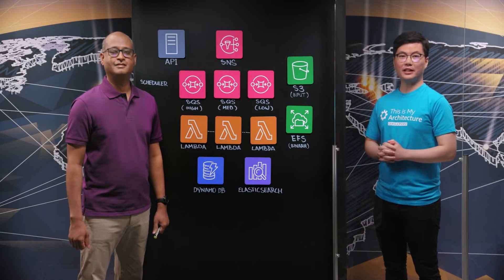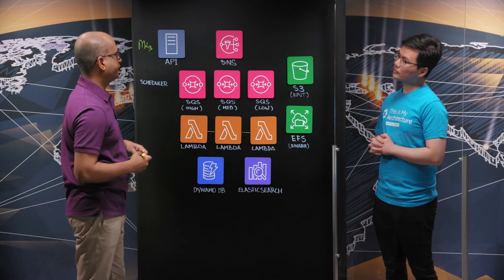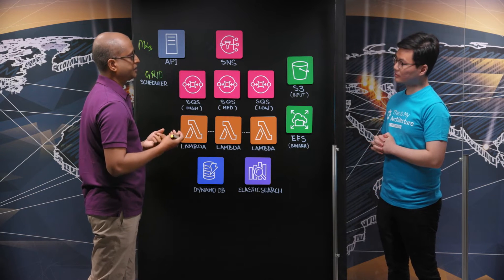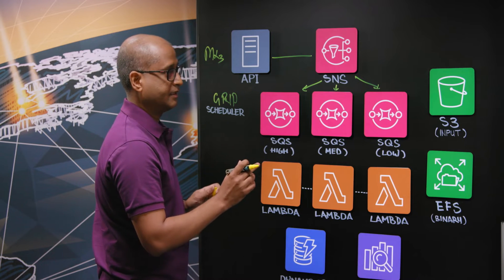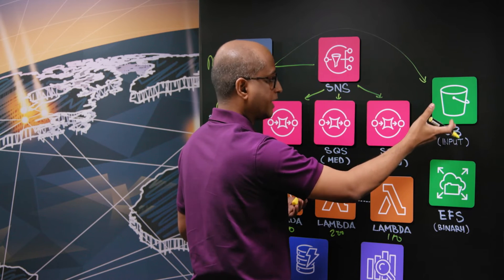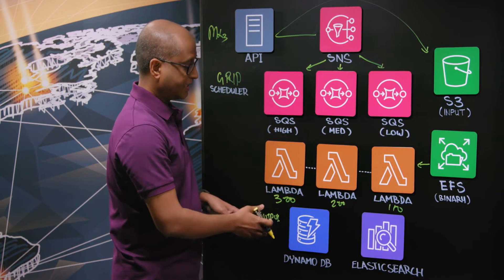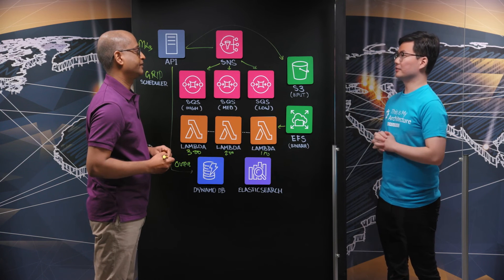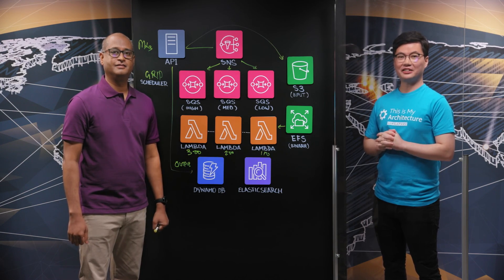DBS Bank: Scalable Serverless Compute Grid on AWS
In this episode, learn how DBS Bank (a leading financial services group in Asia) is using AWS serverless technologies to run mathematical models for trades; including how they plan to scale to up to 40 million daily executions on their serverless compute grid in AWS.